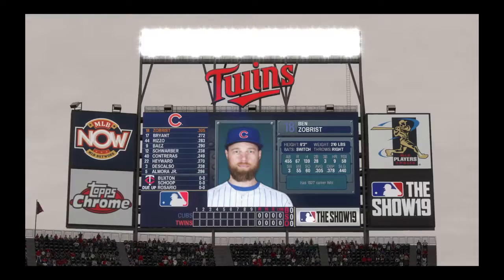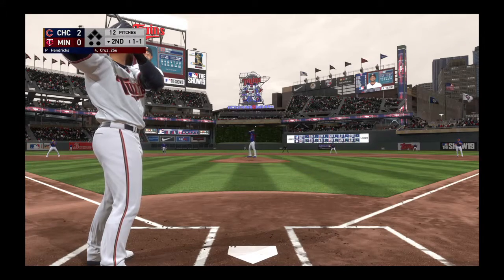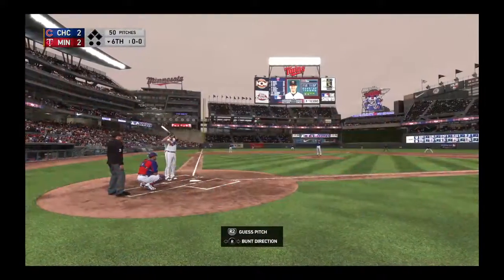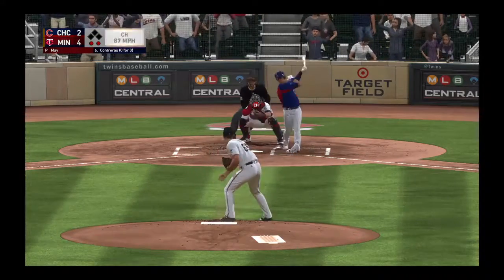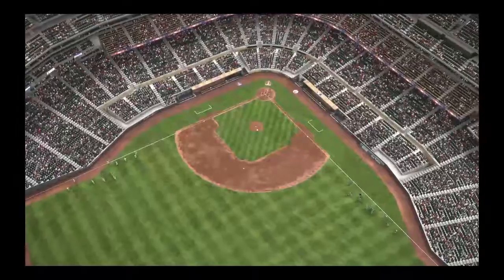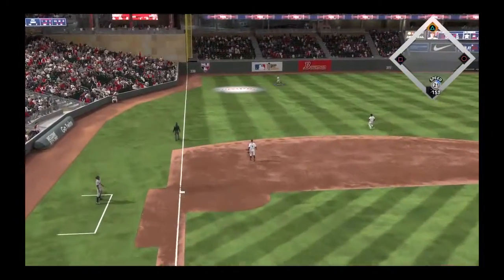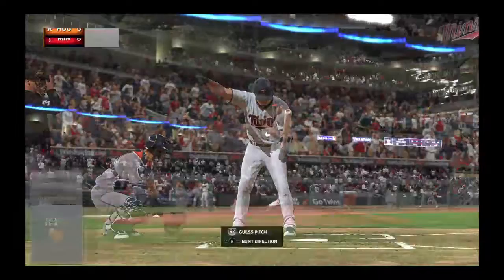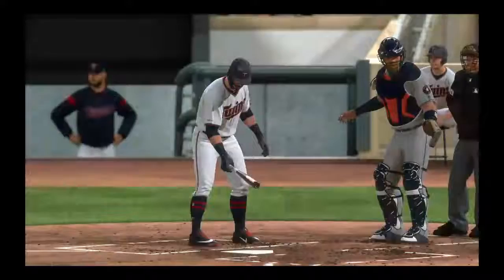geee-mulah2k3's Live PS4 Broadcast